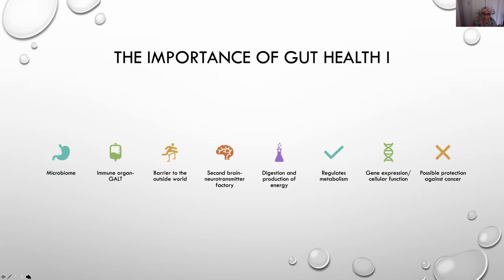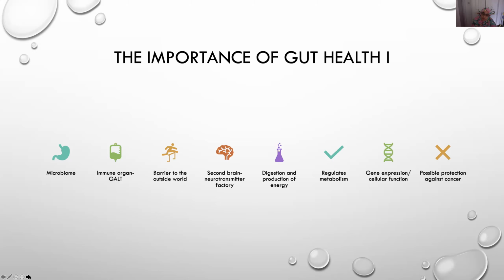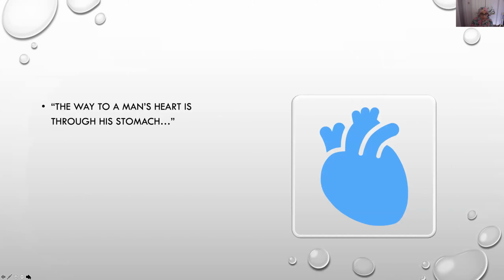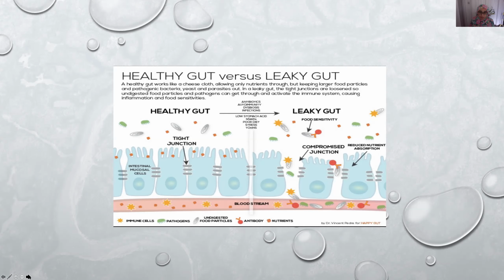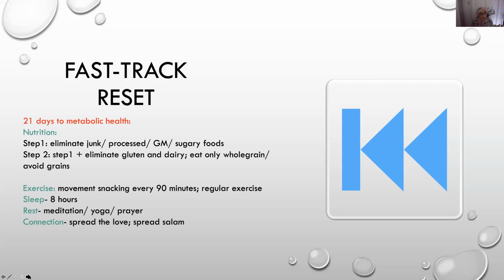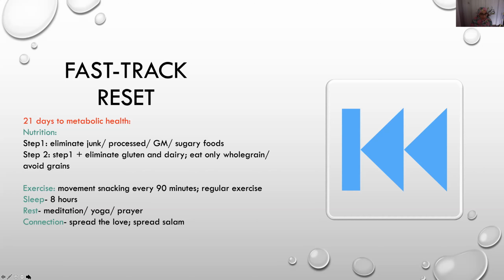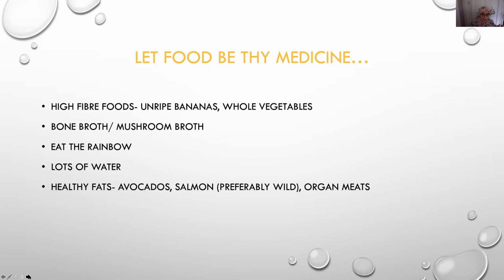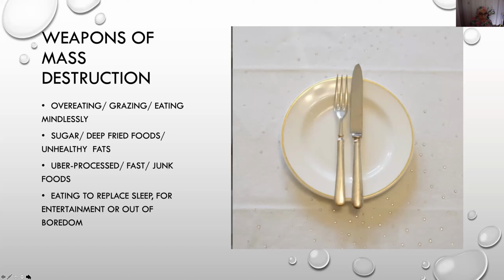Reset your gut health after Eid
Health talk by Dr Saania Bhatti, on the importance of maintaining good gut health, and steps to reset your metabolic health as we return to our regular eating patterns after Ramadan.

Dr Saania Bhatti is a GP in North London who has an interest in lifestyle medicine and neurolinguistic programming for health and healing. She has trained in health coaching and is also a GP appraiser.

Do consider supporting our work so we can continue to spread sacred knowledge to as many people as possible.